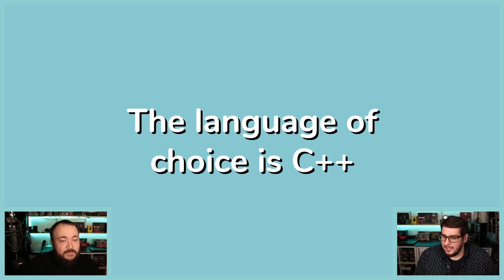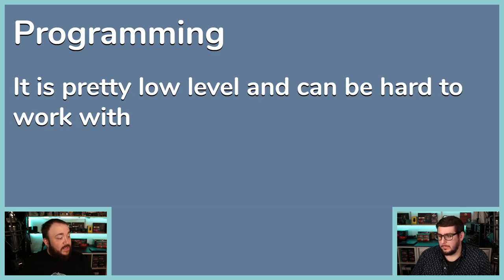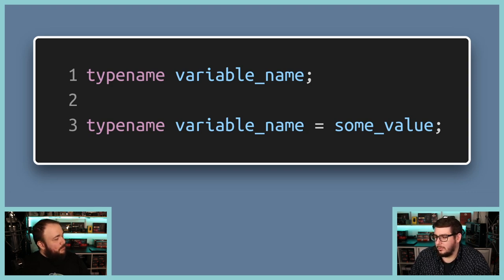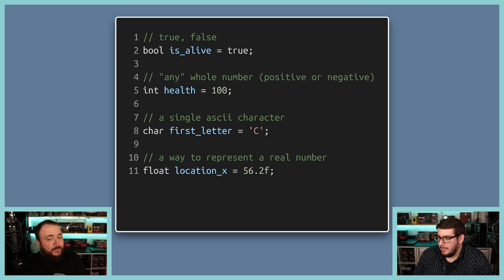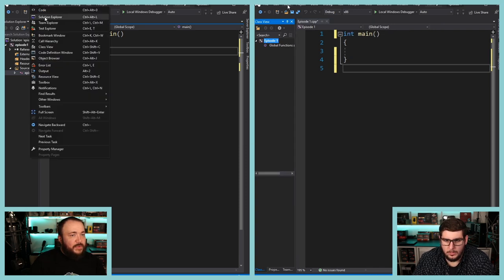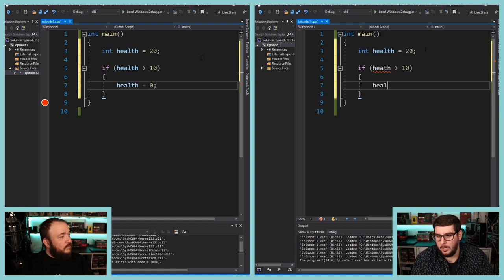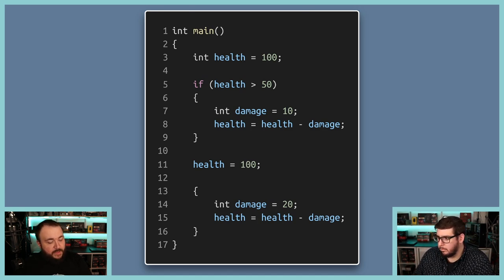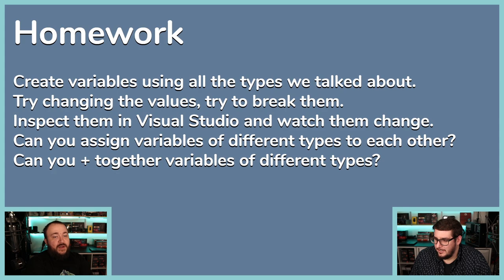Code{}School - Season 2: Episode 1, the C++ Journey starts here - NGON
Code{}School season 2 is here! In episode 1 we will be diving into the fundamentals of programming, conditions, variables, and functions in C++. Come along for this learning journey!